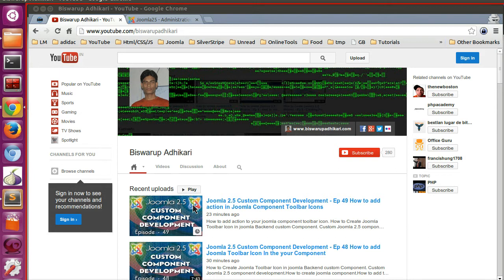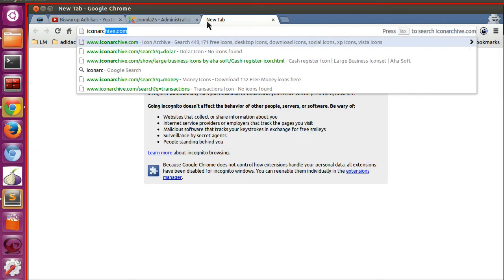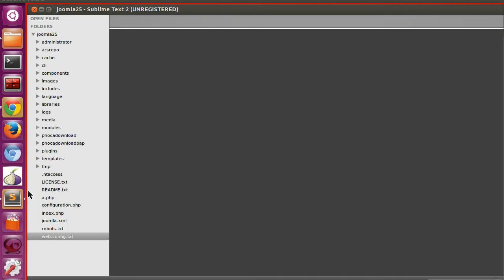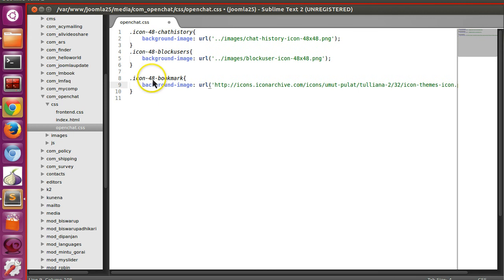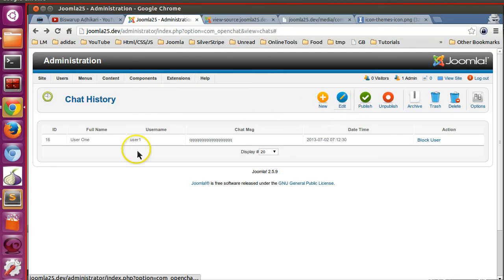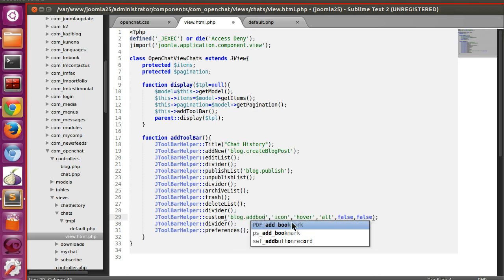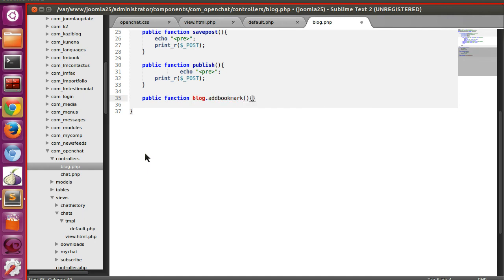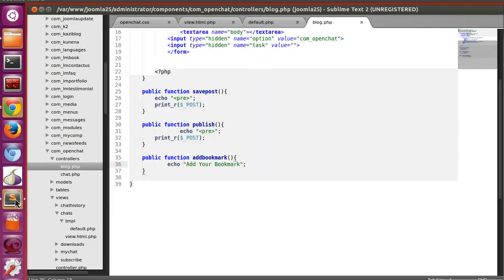Joomla 2.5 Custom Component Development - Ep 50 How to create custom joomla toolbar icons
How to create your custom toolbar icon in your joomla component . How to create custom joomla 2.5 component. Custom Development Joomla Component Toolbar icons.
How to create joomla component